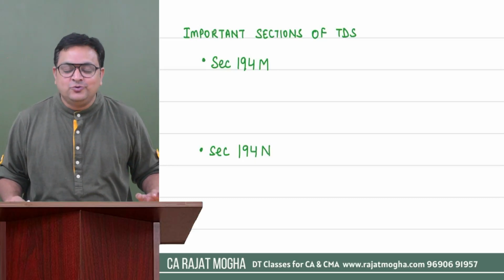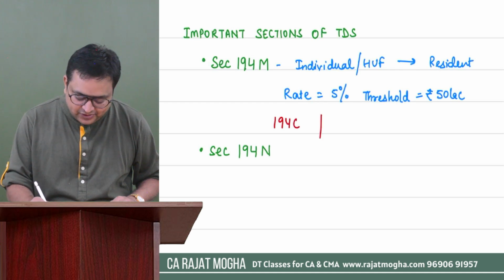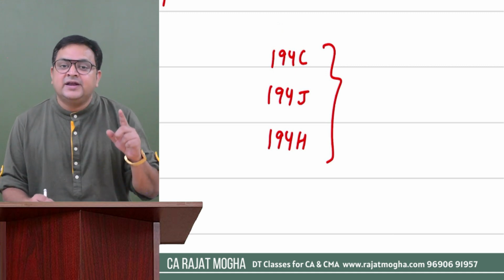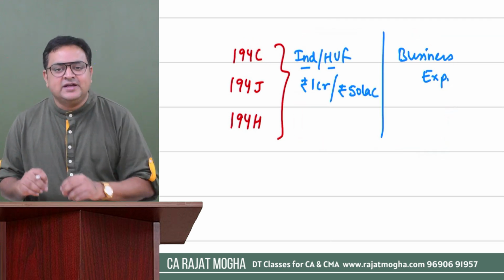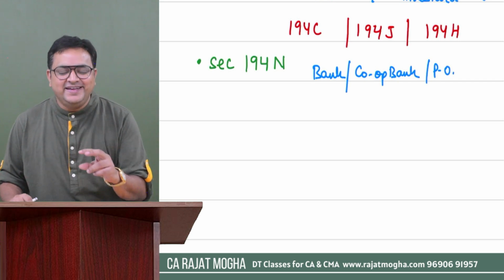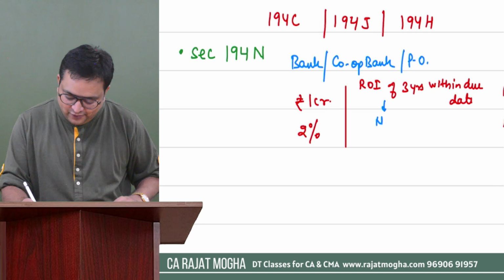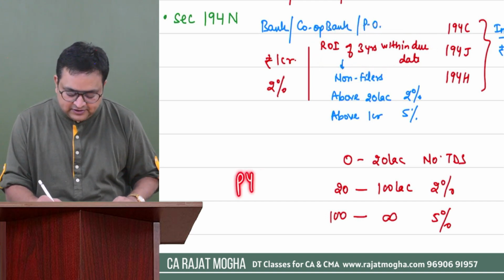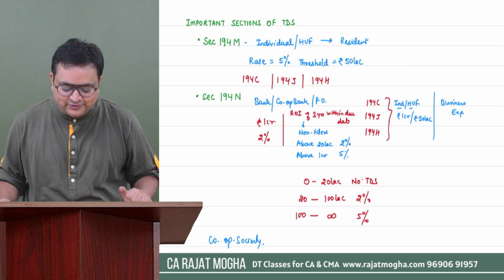Important sections of TDS (English)| CA & CMA Inter | CA Rajat Mogha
In this video, I have discussed the residential income question. These provisions are important for CA Intermediate exams.

Thanks
CA Rajat Mogha